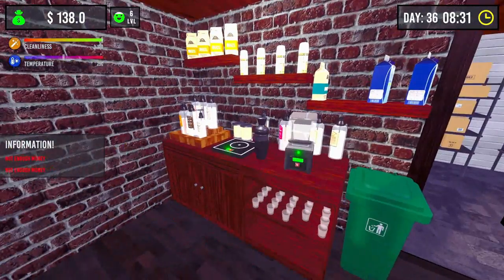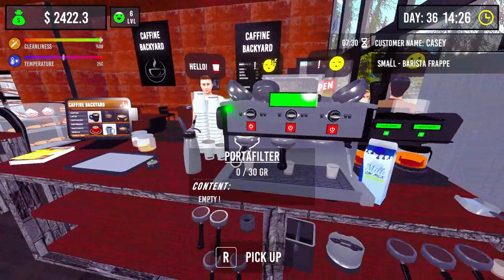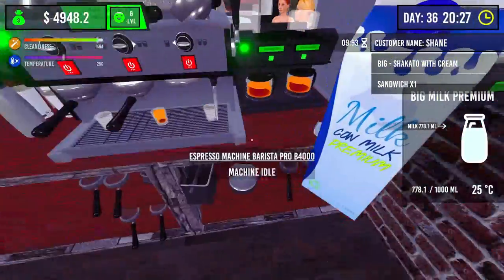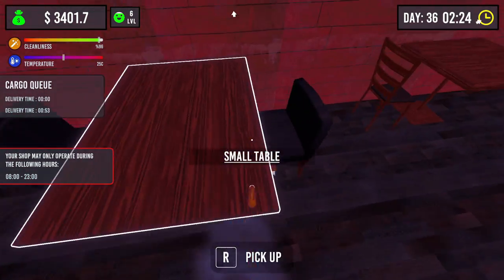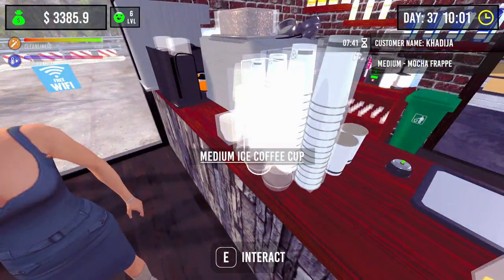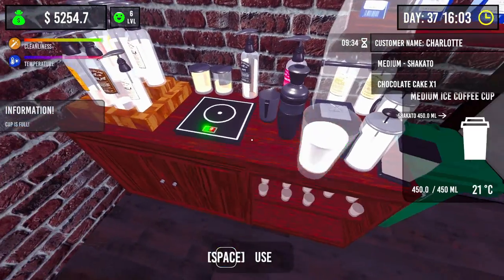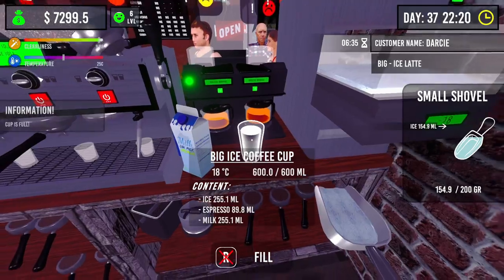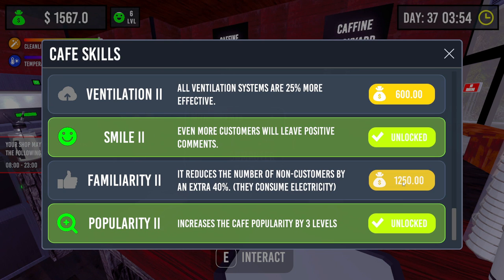Unlocking The Last Drinks ~ Barista Simulator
Barista Simulator lets you experience making a wide variety of coffees just like espresso, latte, cappuccino or even your special mix of coffees. While managing your coffee shop, you play as a Barista and make the coffees your customers want. It's up to you to choose how to treat your shoppers